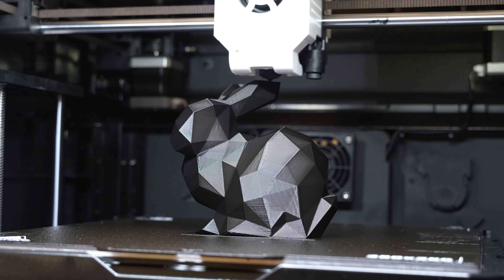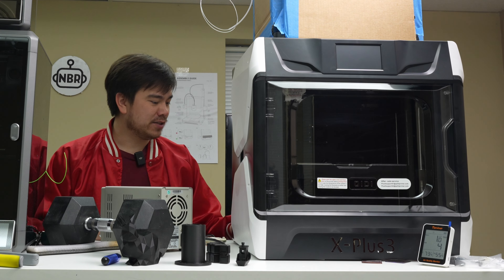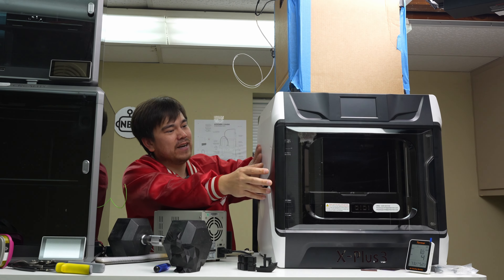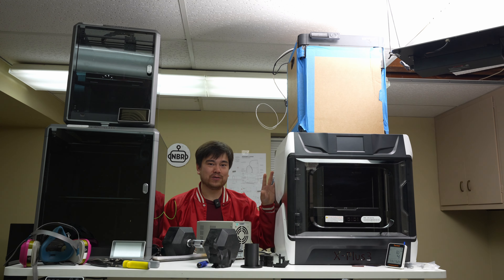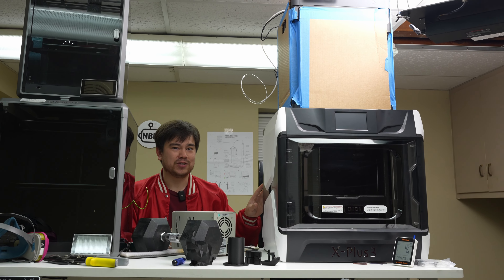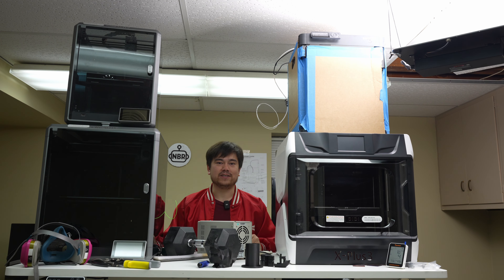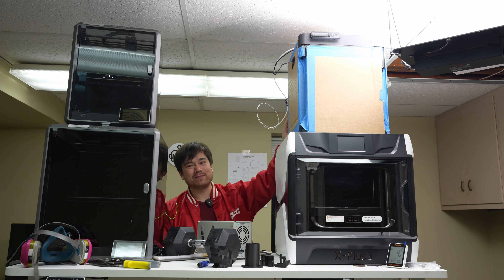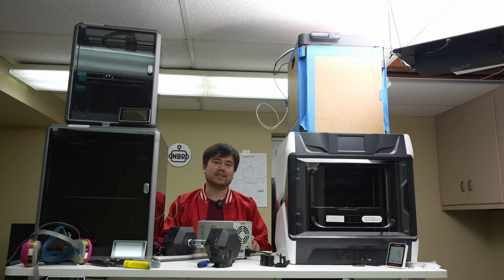QidiTech X-Plus 3 - The Goldilocks Printer Nobody Asked For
Qidi, Bambu Lab, and Creality have sent printers to me for review free of charge.

QidiTech X-Plus 3 vs qidi tech x plus x smart x max